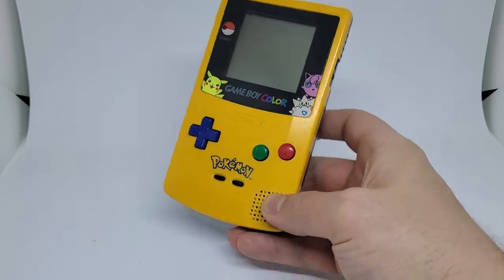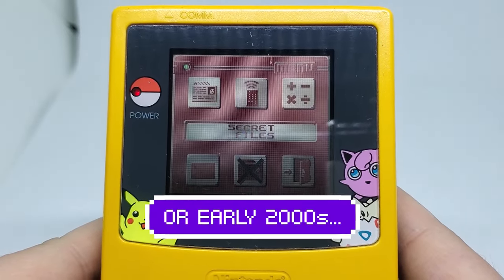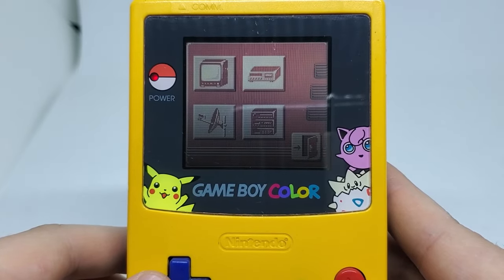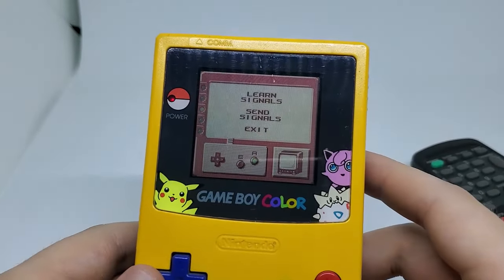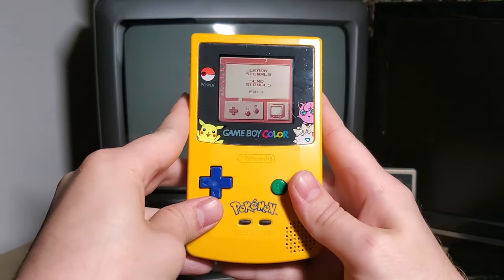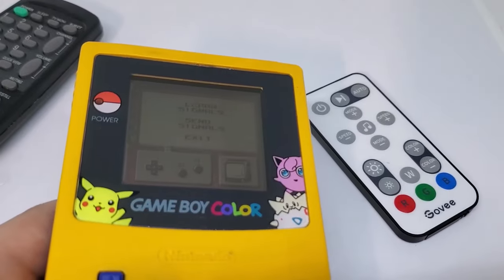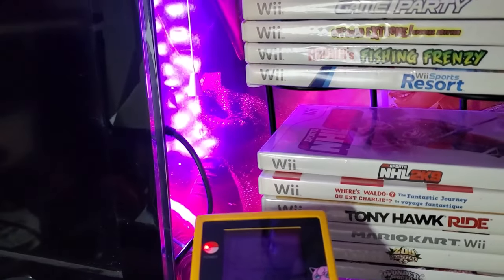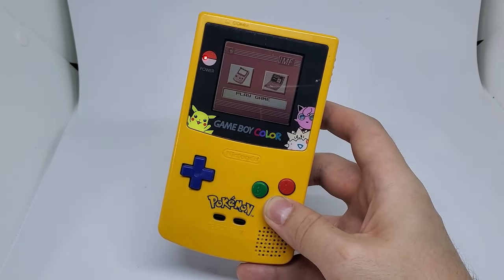THE GAME BOY COLOR IS A TV REMOTE!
In this video I will be showing you how to control your television and a few other devices with a Nintendo Game Boy Color! This is done using the game "MISSION IMPOSSIBLE" game for the GBC. Let me know down in the comments what you would like to see me use a Game Boy for next!